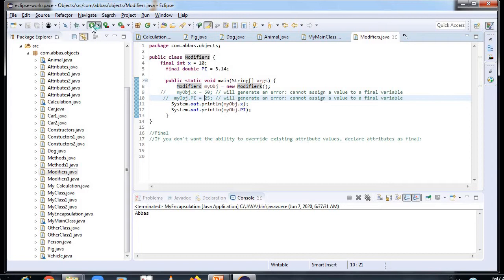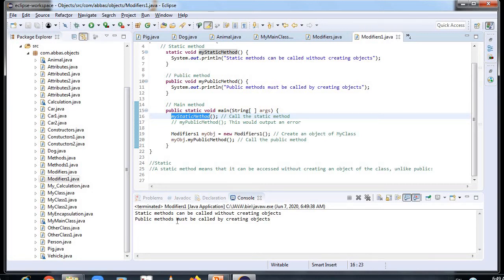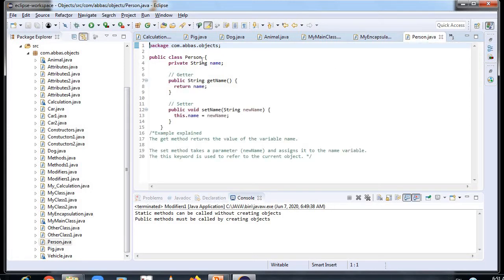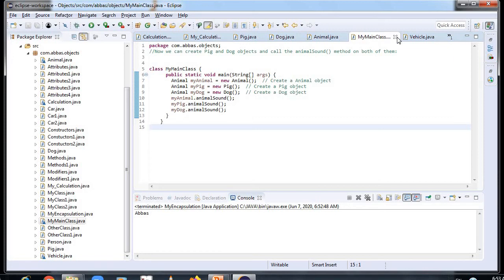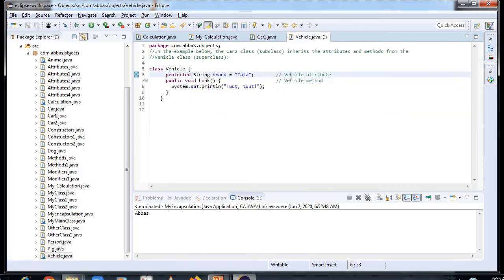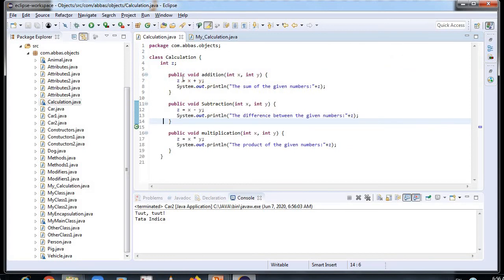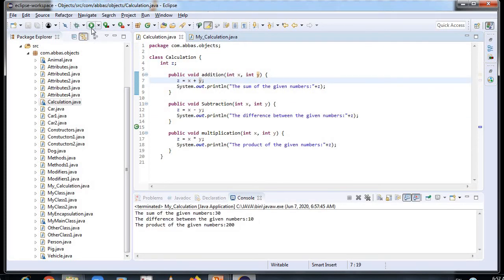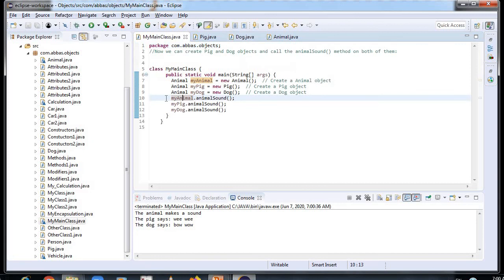modifiers, encapsulation, inheritance, polymorphism